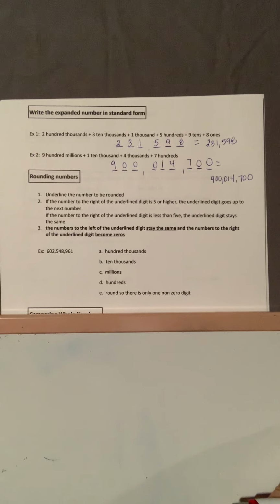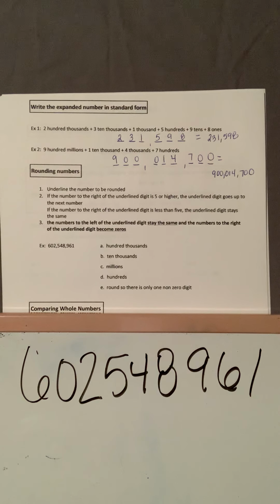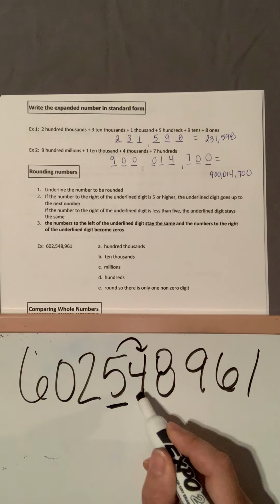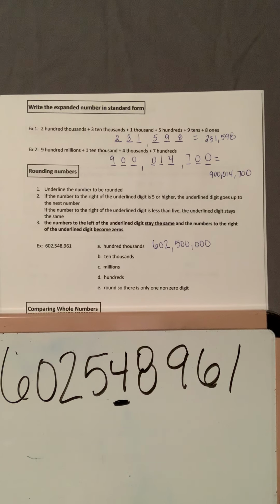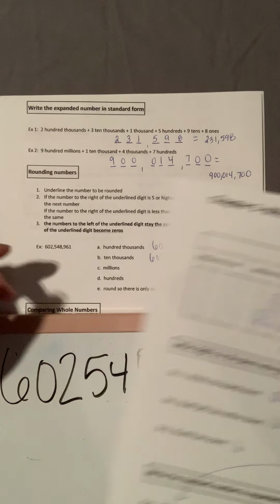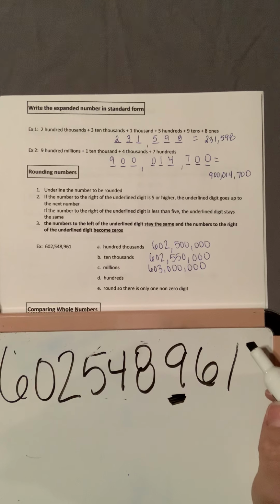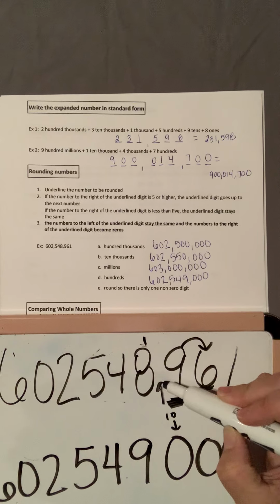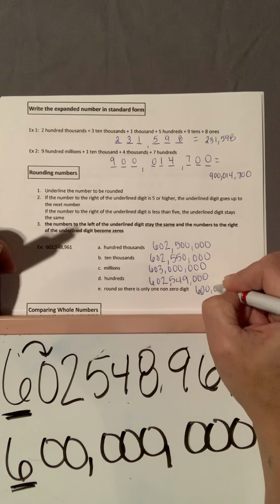092 1.1 part 4